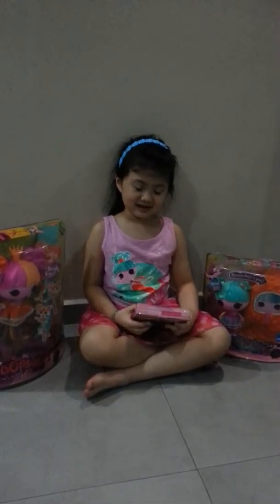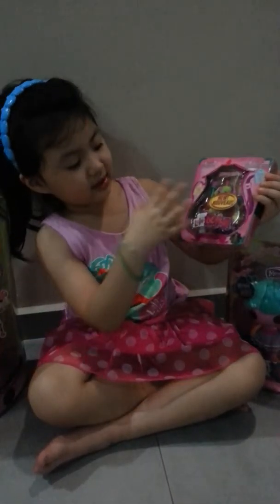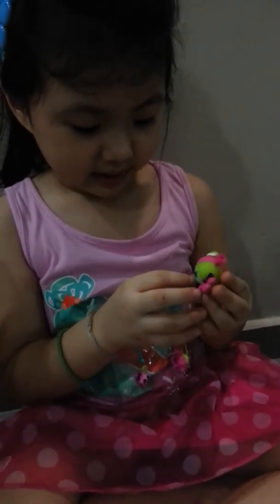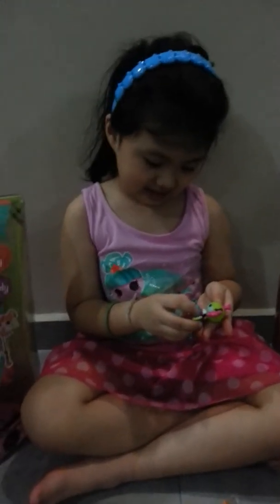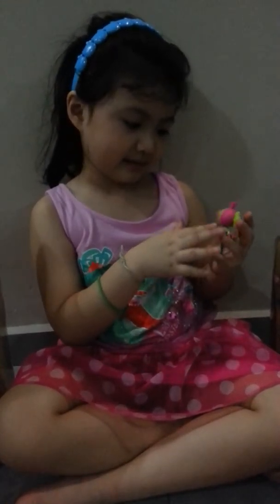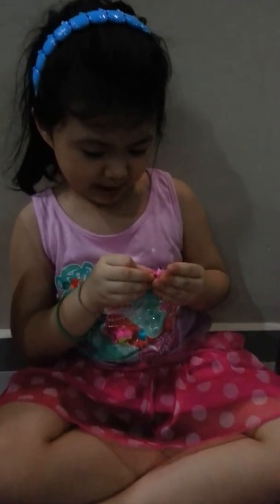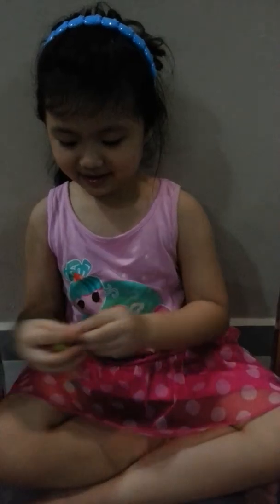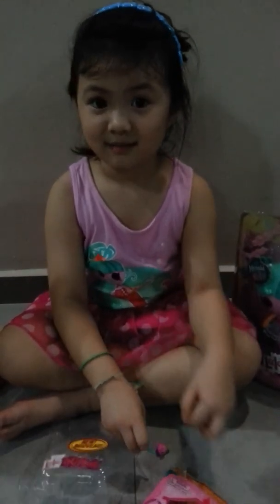Cher unboxing review for princess saffron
lala oopsies, lala loopsy